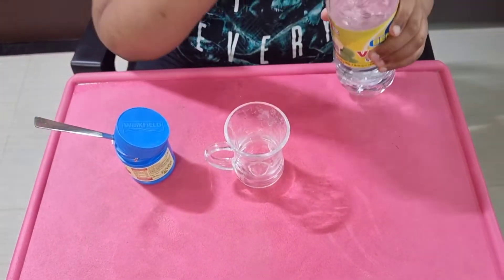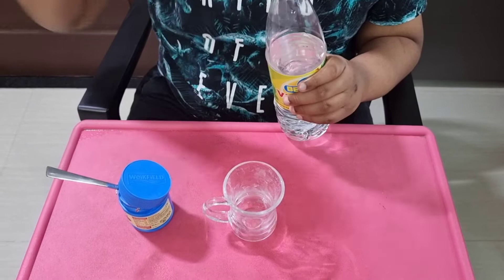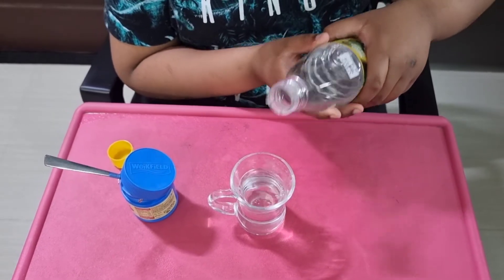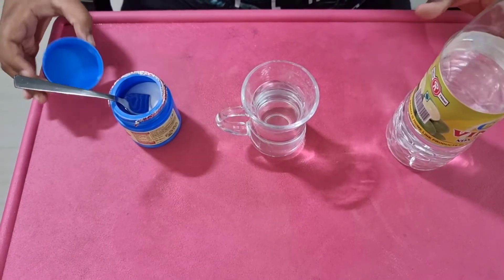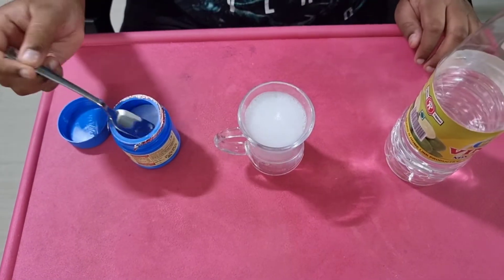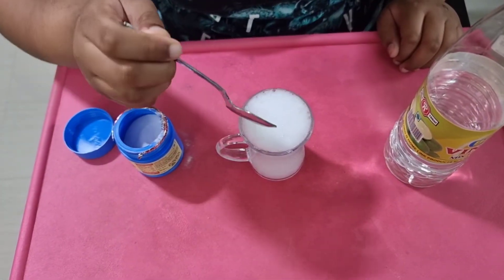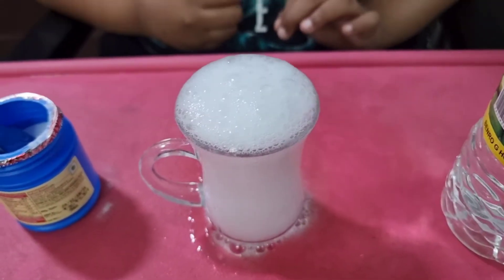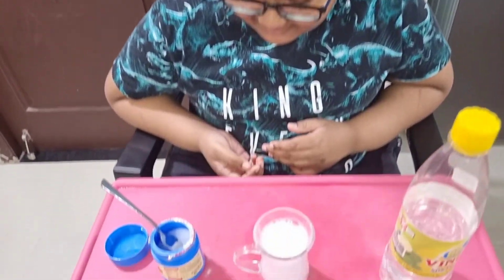The famous Baking Soda and Vinegar Experiment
This experiment was fun to see the foam coming up by the reaction of Baking soda and Vinegar... It is because of the Carbon di Oxide gas forming bubbles in the fiami g mixture